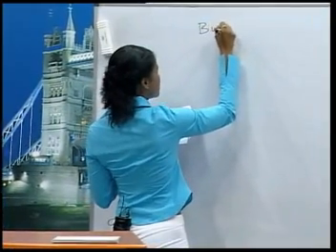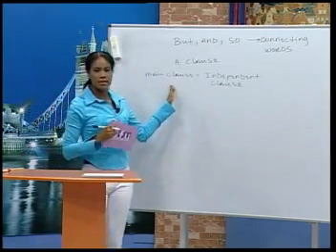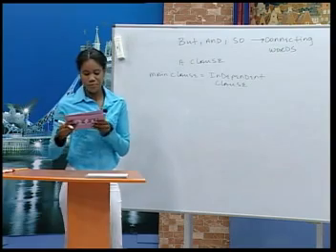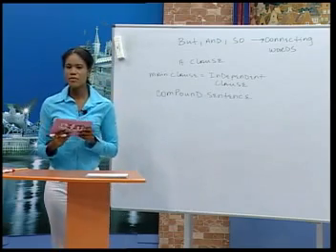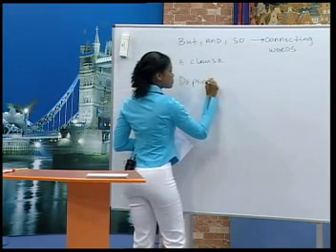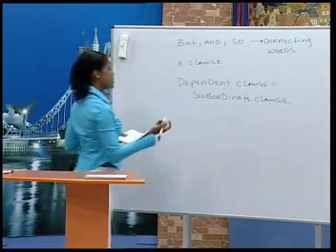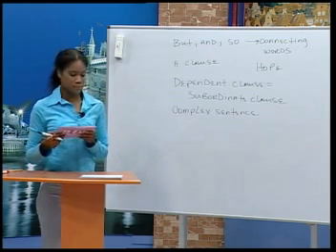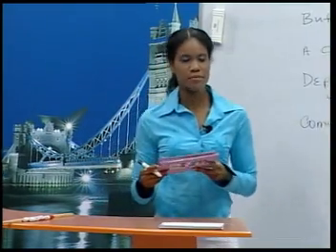TechScreens.Com - CD 18 (ENGLISH FOR ELEMENTARY LEVELS) - P2